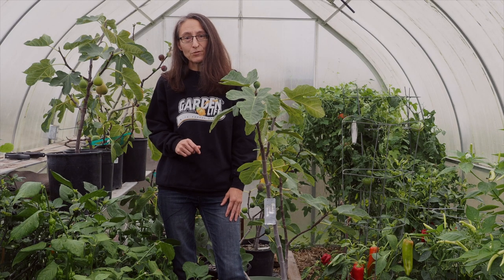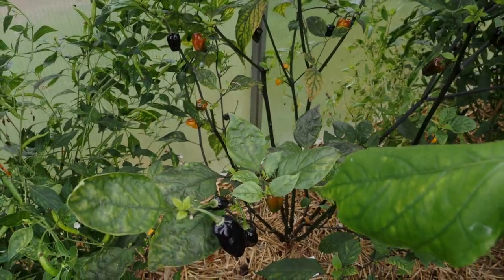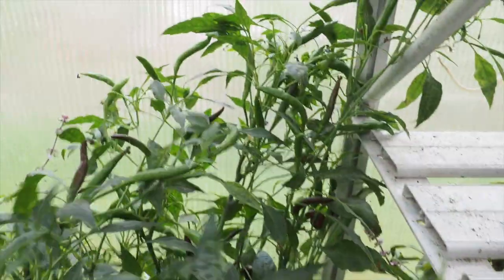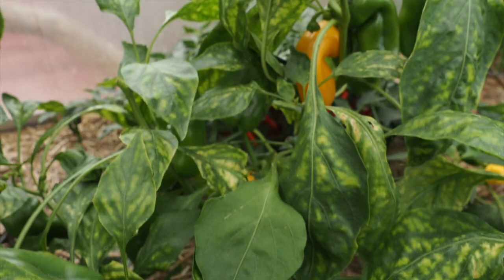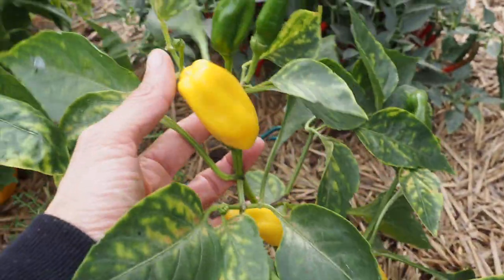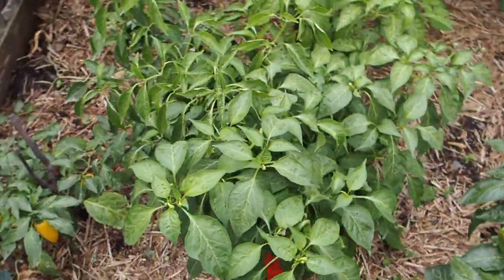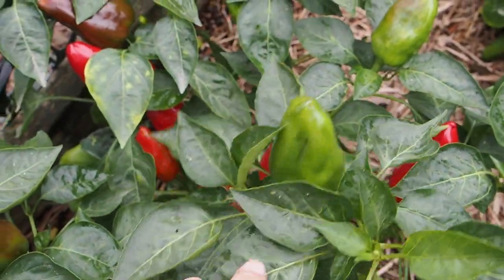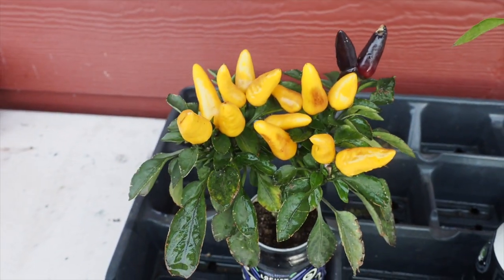September Pepper Update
Fall is upon us and many of the peppers are finally ready to harvest while a few are lagging a little behind.

0:00 Introduction
1:19 Greenhouse Chinense
7:31 Greenhouse Annuums
15:28 Greenhouse Baccatums
16:55 Raised Bed Annuums
20:16 Raised Bed Baccatums
22:38 Container
23:19 Peppers in a Can

Amazon store: